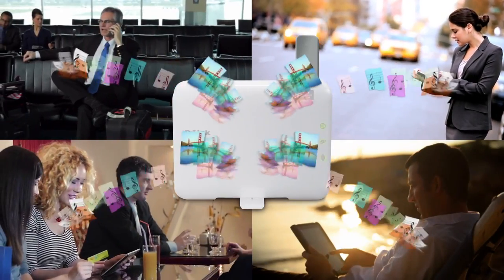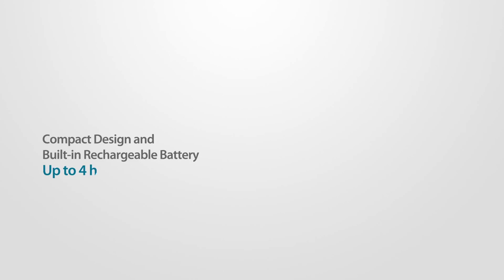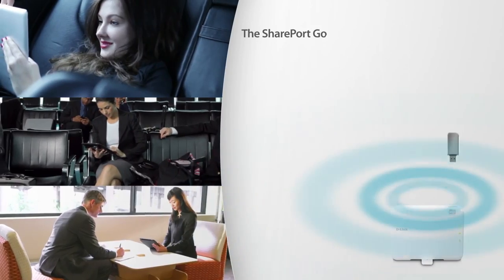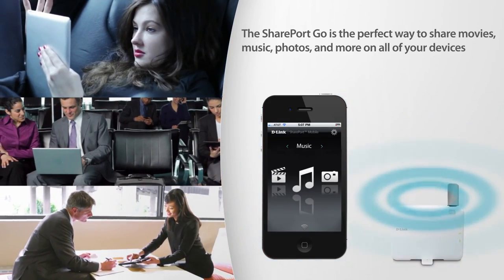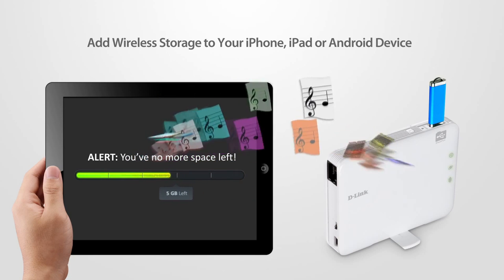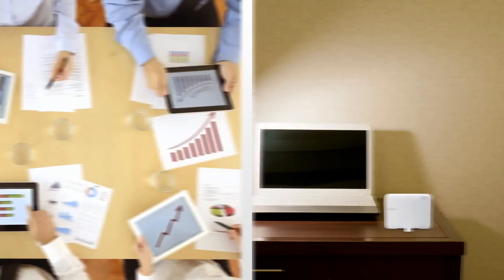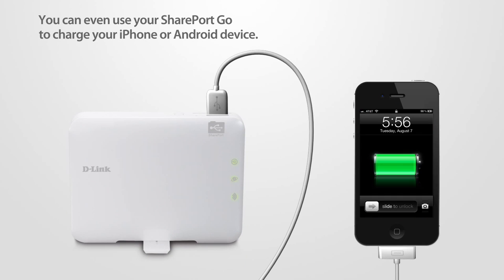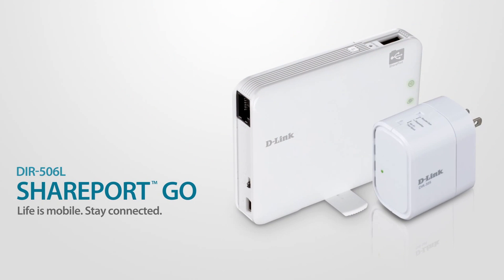D-Link l SharePort Go (DIR-506L)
Sit back and enjoy your media files whether you're at home or on a long road trip. Connect to your iPhone, iPad, or Android device with the free SharePort™ Mobile app. The app uses icons for easy navigation. What's more, you can automatically sync and share music, videos and photos from your USB storage device to your iPhone, iPad or Android device.

The SharePort™ Go adds portable, wireless storage to your iPhone, iPad and Android device, giving you more capacity for your favorite media. Just plug in a USB drive to instantly access and share your favorite movies, music, and photos -- it's that simple!